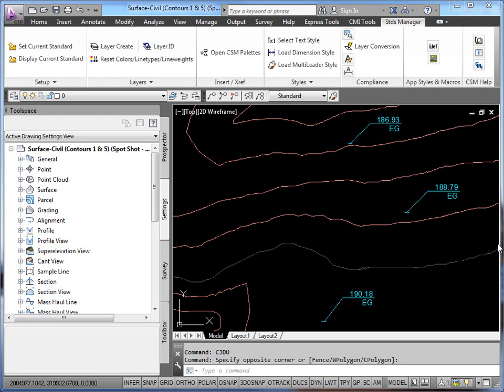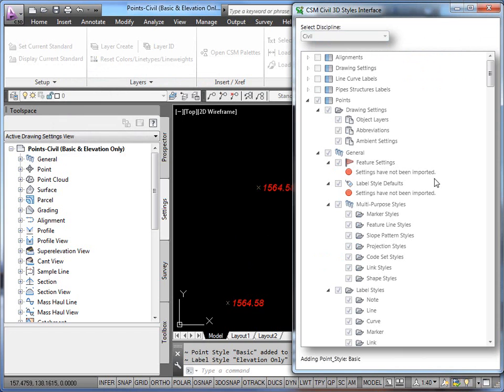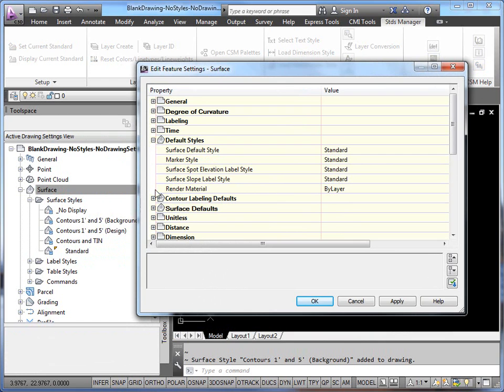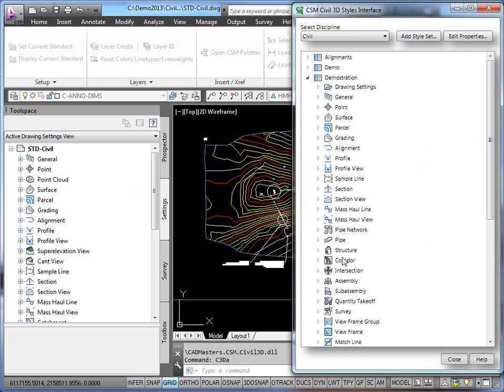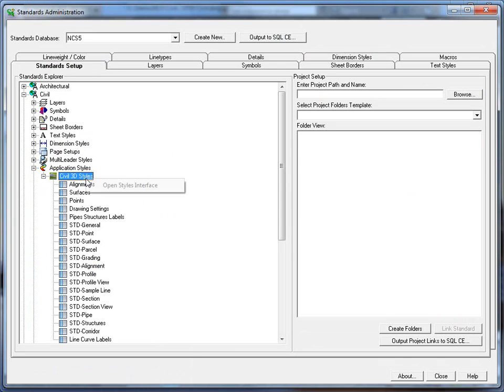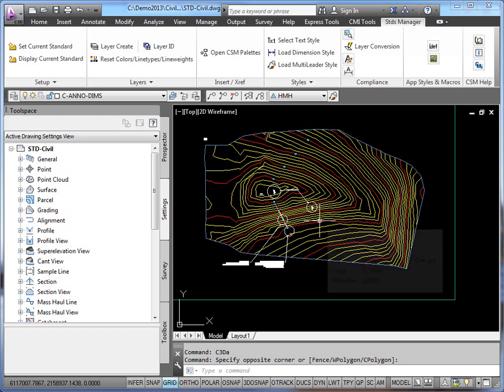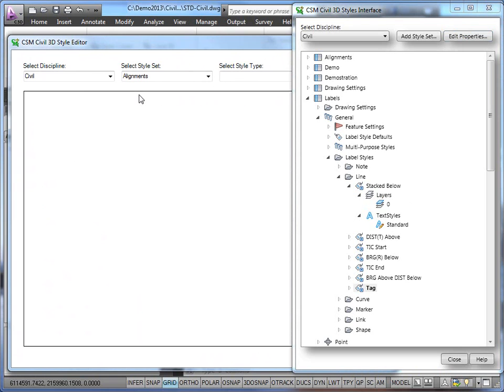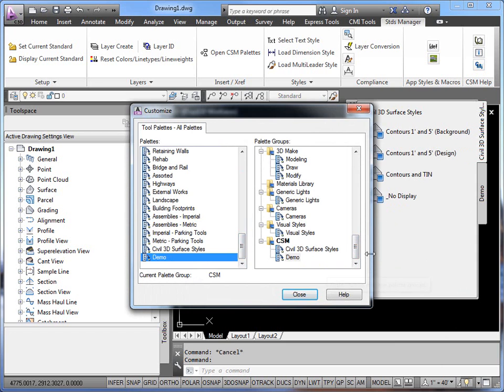Civil 3D Style Management Demonstration